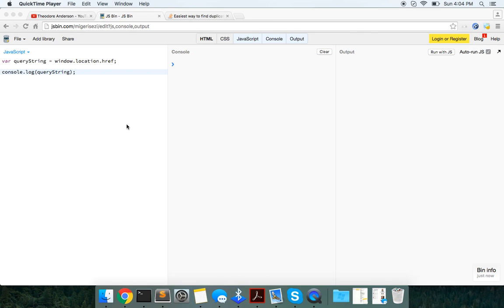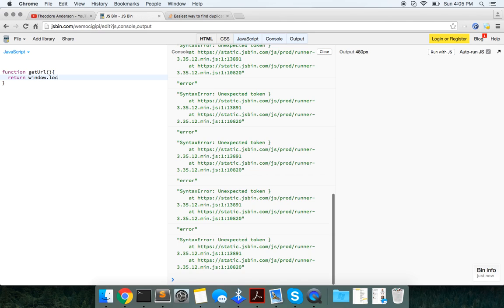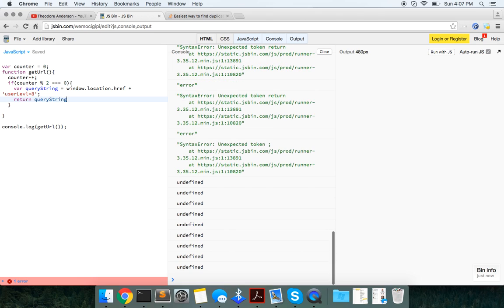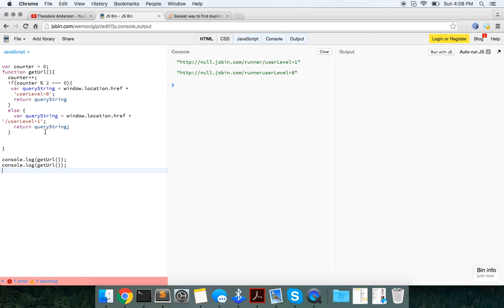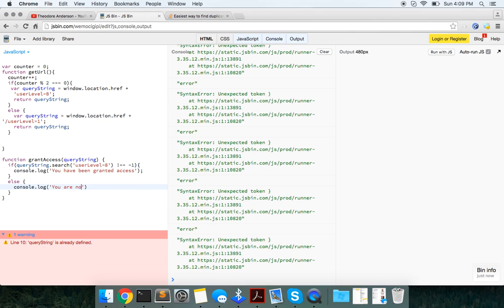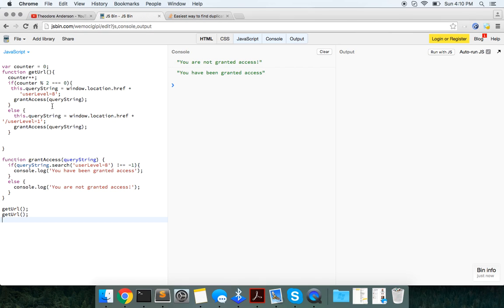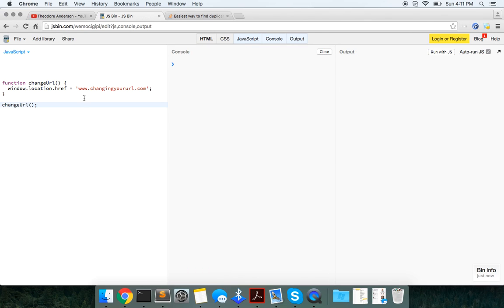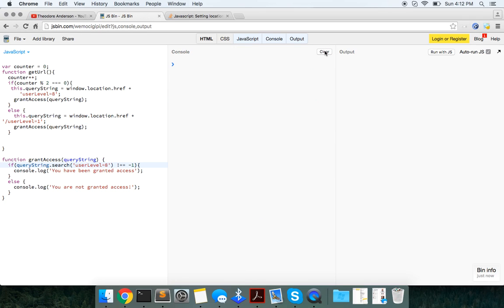How To Access the Current URL With JavaScript